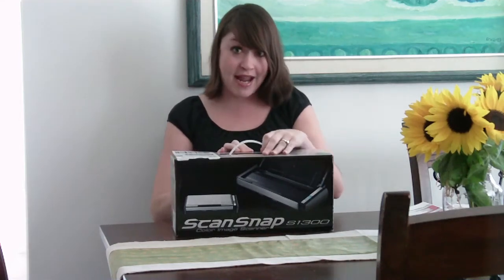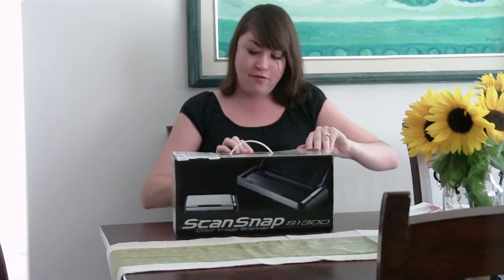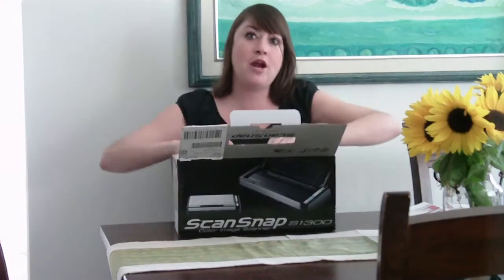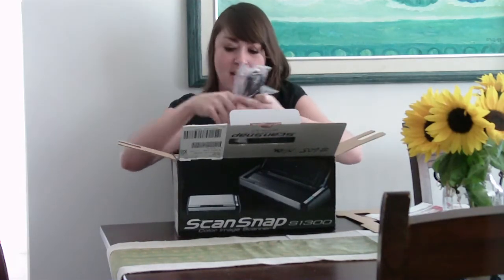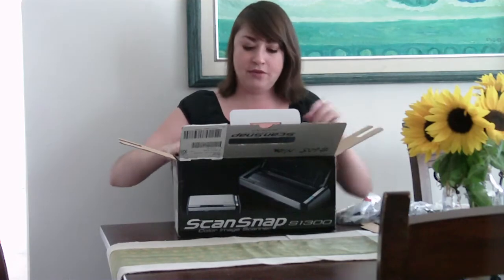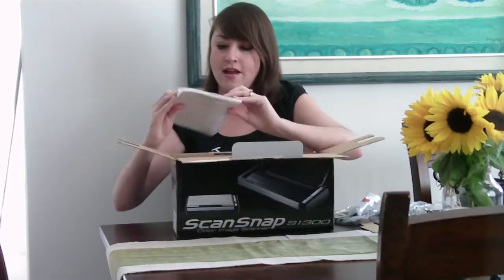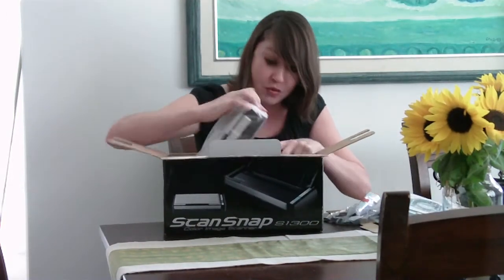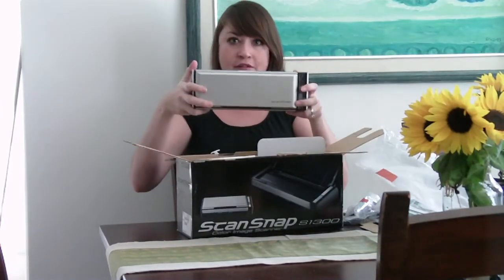Unboxing ScanSnap S1300.mp4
My unboxing of the ScanSnap S1300 Scanner for Portables/ Notebooks made by Fujitsu